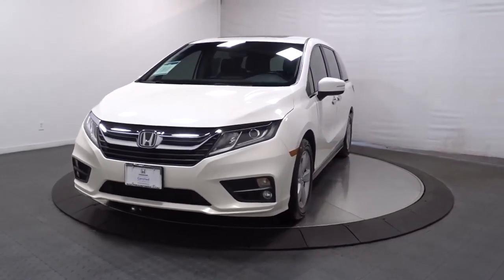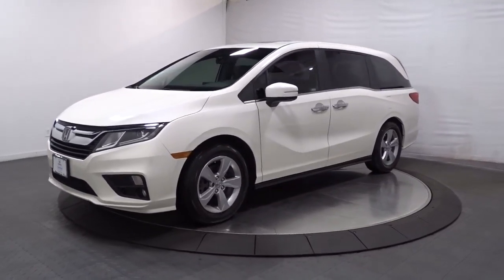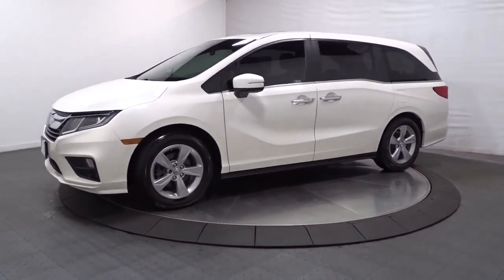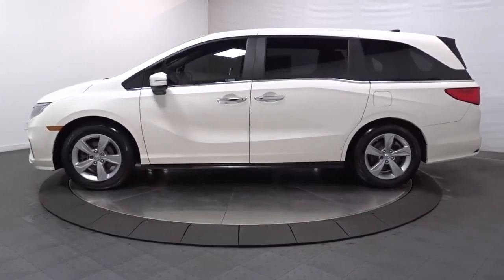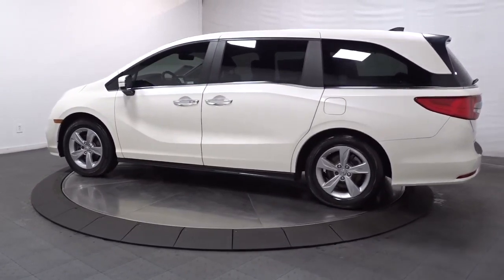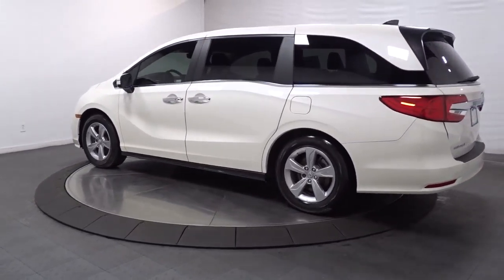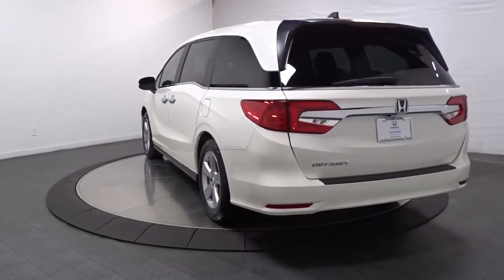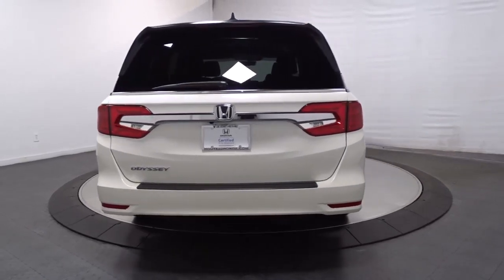2019 Honda Odyssey Hillside, Newark, Union, Elizabeth, Springfield, NJ 216052A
White  2019 Honda Odyssey available in Hillside, New Jersey at Route 22 Honda. Servicing the Newark, Union, Elizabeth, Springfield, NJ area.

PEOPLE MOVER!!! LOADED!! EVERY OPTION LEATHER MOONROOF!!! CLEAN CARFAX ONE OWNER! SMART WAY TO PRE-OWNED Ever wonder exactly what youre getting when purchasing a used vehicle? Its difficult to know what you're truly getting into when taking on the wheel of a pre-owned vehicle. Luckily, each of our pre-owned vehicles are put through a vigorous 150-point inspection. With the smart way to pre-owned, we include a vehicle history report as well as a title check on every pre-owned vehicle in stock. This way, you know that the vehicle you are purchasing has not been affected by circumstances such as natural disasters (i.e. Hurricane Harvey and Irma), Odometer rollback, Factory Lemon-Law Buyback, Salvage/Rebuilds, Washed Title and road accidents. With the smart way to pre-owned, you and your passengers can feel safe in the seats of your newly-bought, pre-owned vehicle. We invite you to stop in and visit our state of the art showroom conveniently located on Route 22 West in Hillside, New Jersey, just 2 miles West of Newark International Airport. Pre-owned vehicles are sold cosmetically as-is. Vehicles over 7 years old and / or 100,000 miles are sold as-is.PLEASE ASK US FOR YOUR FREE VEHICLE HISTORY REPORT. Note that we make every effort to ensure the accuracy of the information on our site however we use information from and through multiple sources and cannot guarantee accuracy or be responsible for typographical errors. At Route 22 HONDA, We Deliver Like Nobody Else!
2 LCD Monitors In The Front,Radio w/Seek-Scan, Clock, Speed Compensated Volume Control and My Honda Music Internal Memory,Audio Theft Deterrent,Body-Colored Power w/Tilt Down Heated Side Mirrors w/Manual Folding and Turn Signal Indicator,Galvanized Steel/Aluminum Panels,Front Fog Lamps,Compact Spare Tire Mounted Inside,Perimeter/Approach Lights,Deep Tinted Glass,Power Sliding Rear Doors,Body-Colored Front Bumper,Speed Sensitive Variable Intermittent Wipers,Clearcoat Paint,Chrome Side Windows Trim, Black Front Windshield Trim and Chrome Rear Window Trim,Wheels: 18 Dark Silver-Painted Alloy,Lip Spoiler,Chrome Door Handles,Tailgate/Rear Door Lock Included w/Power Door Locks,Tires: P235/60R18 103H AS,Fixed Rear Window w/Fixed Interval Wiper and Defroster,Express Open/Close Sliding And Tilting Glass 1st Row Sunroof w/Sunshade,Black Grille w/Chrome Accents,Fully Automatic Projector Beam Halogen Daytime Running Auto High-Beam Headlamps w/Delay-Off,Body-Colored Rear Bumper,Power Liftgate Rear Cargo Access,Steel Spare Wheel,Driver And Passenger Visor Vanity Mirrors w/Driver And Passenger Illumination,Distance Pacing,Power Door Locks w/Autolock Feature,Digital/Analog Display,Seats w/Leatherette Back Material,Power 1st Row Windows w/Front And Rear 1-Touch Up/Down,FOB Controls -inc: Cargo Access, Windows, Sunroof/Convertible Roof and Remote Engine Start,Cargo Space Lights,Trunk/Hatch Auto-Latch,Remote Keyless Entry w/Integrated Key Transmitter, 2 Door Curb/Courtesy, Illuminated Entry, Illuminated Ignition Switch and Panic Button,Passenger Seat,Gauges -inc: Speedometer, Odometer, Engine Coolant Temp, Tachometer, Trip Odometer and Trip Computer,Full Carpet Floor Covering -inc: Carpet Front And Rear Floor Mats,Front And Rear Map Lights,Systems Monitor,Manual Tilt/Telescoping Steering Column,Engine Immobilizer,Carpet Floor Trim,Door Mirrors,Interior Trim -inc: Metal-Look/Piano Black Instrument Panel Insert and Chrome/Metal-Look Interior Accents,Rear Cupholder,Power Fuel Flap Locking Type,Driver Foot Rest,Fixed 60-40 Split-Bench Leatherette 3rd Row Seat Front, Manual Recline, Manual Fold Into Floor, 3 Manual and Adjustable Head Restraints,Dual Zone Front Automatic Air Conditioning,Illuminated Locking Glove Box,Leather Steering Wheel,HVAC -inc: Underseat Ducts and Headliner/Pillar Ducts,Remote Releases -Inc: Power Cargo Access,Vinyl Door Trim Insert,2 Seatback Storage Pockets,Leather Seat Trim -inc: front and outboard 2nd-row,Delayed Accessory Power,8-Way Driver Seat,Full Floor Console w/Covered Storage, Mini Overhead Console w/Storage, Conversation Mirror and 3 12V DC Power Outlets,Full Cloth Headliner,Driver And Front Passenger Armrests and Rear Center Armrest Rear Seat Mounted Armrest w/Storage,3 12V DC Power Outlets,Trip Computer,Perimeter Alarm,Fade-To-Off Interior Lighting,Cruise Control w/Steering Wheel Controls,Air Filtration,Rear HVAC w/Separate Controls,Power Rear Windows, Fixed 3rd Row Windows and w/Manual Sun Blinds,Removable 40-20-40 Folding Split-Bench Front Facing Manual Reclining